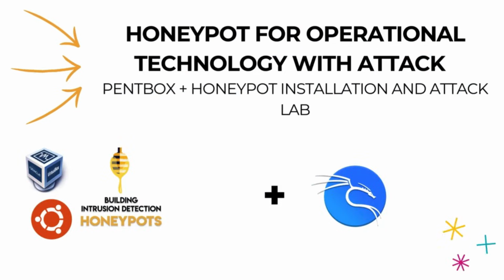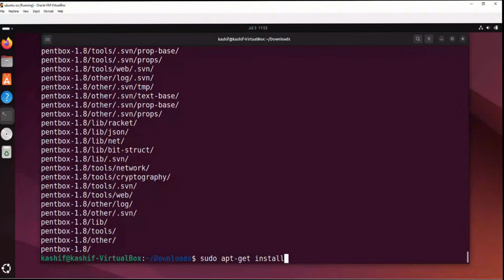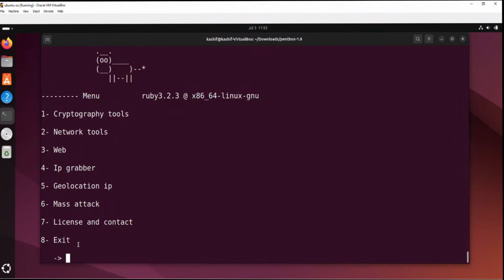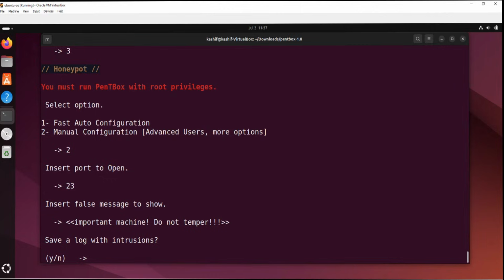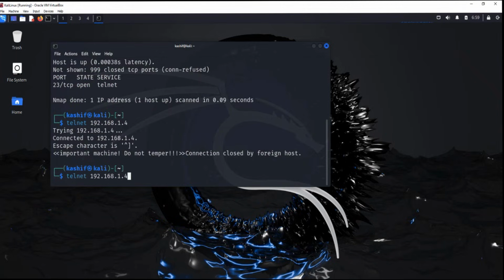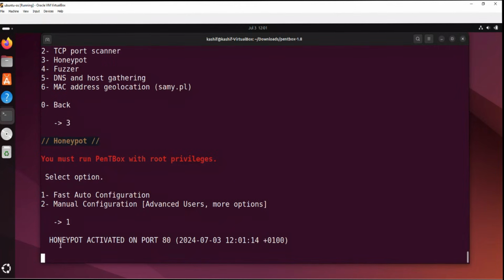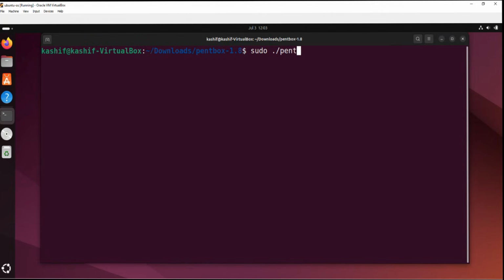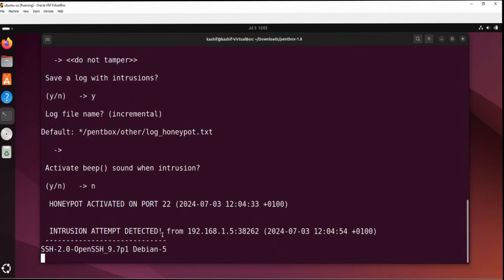Install PentBox + Honeypot and Simulate an Attack on Port 23, 22 and 80 from Kali Linux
In this video, we’ll guide you step-by-step on how to:

1️⃣ Install PentBox, a powerful security tool suite, on your system.
2️⃣ Set up a honeypot to detect and monitor unauthorized access attempts.
3️⃣ Generate a simulated attack using Kali Linux tools to analyze the honeypot's response.

💻 What You’ll Learn:

✅ Basics of PentBox and honeypot setup.
✅ How to monitor network traffic and detect intrusions.
✅ Generate ethical attacks for learning and testing purposes.

👨‍💻 Tools Used:

PentBox for honeypot setup 🛡️
Kali Linux for generating attacks 💻
Step-by-step configuration and testing walkthrough 📚

🔒 Whether you're a cybersecurity enthusiast, student, or professional, this tutorial is perfect for enhancing your practical skills in network security and threat detection.

🛠️ Chapters:
0:00 Intro
0:45 Install PentBox
2:30 Setting up the Honeypot
5:10 Simulating an Attack with Kali
7:15 Analyzing the Results